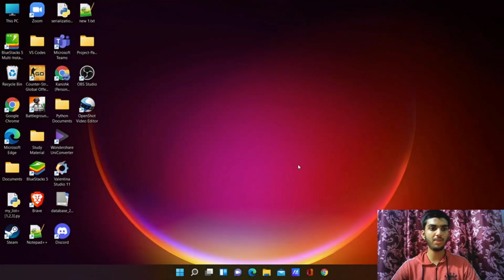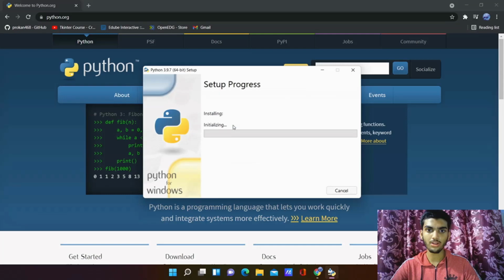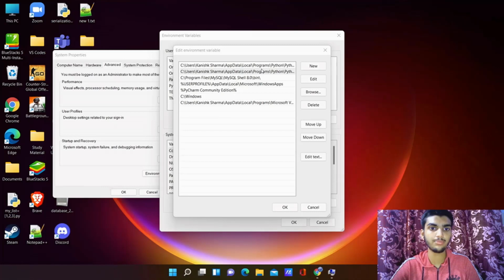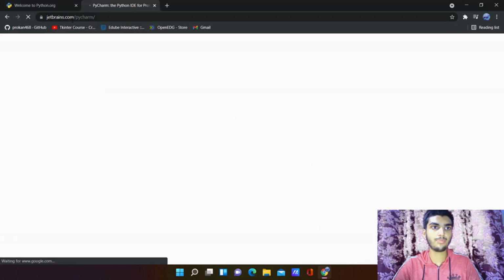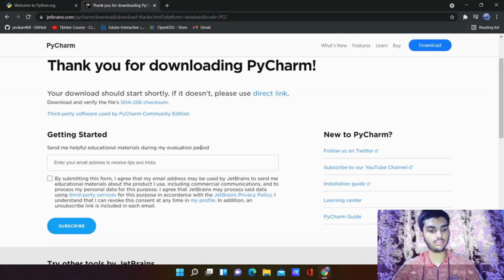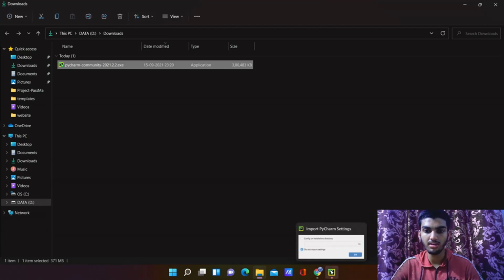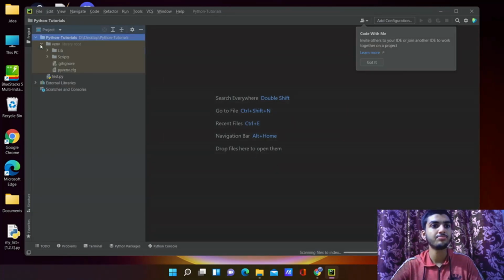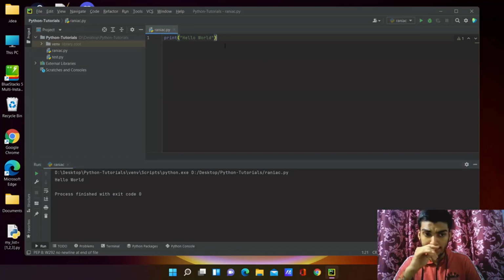Python Tutorial 1- Installing Python, PyCharm IDE and Setting up the Environment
This the the first part of the Python Tutorial series. In this part, you will learn how to install Python, set up a Python Environment and install PyCharm IDE along with configuration.

The world is heading towards pure digitalisation, words like, Blockchain, Programming Languages, Java, C etc. are popping everywhere nowadays.
Python is one of those trends. Due to it being way easier to code than other languages, it has become a go-to programming languages for all the aspiring coders.
This series is established on these grounds, to provide everyone with free and easy to understand resources.

Do watch this video till the end so that you do not miss out on anything important!

Timestamps-
00:00-00:43- Introduction
00:44-02:26- Installing Python
02:27-05:00- Setting up the Environment
05:01-07:08- Installing PyCharm
07:09-10:37- Setting up PyCharm
10:38-11:09- Conclusion